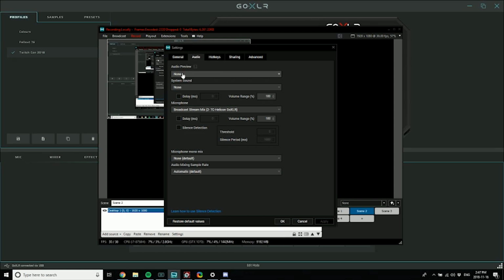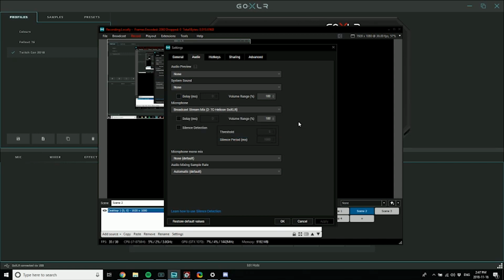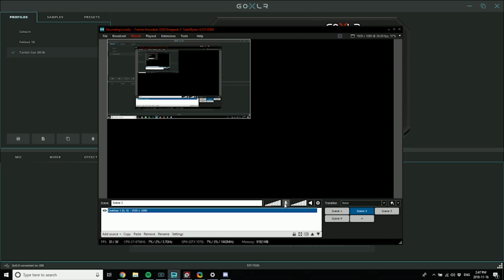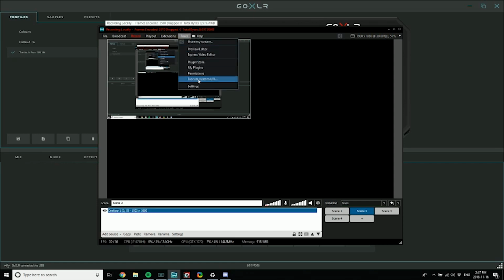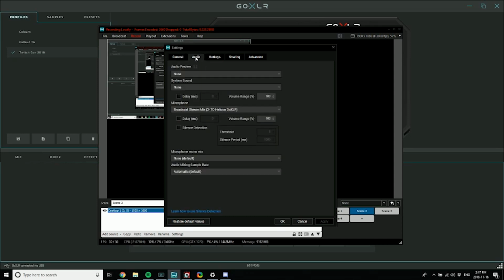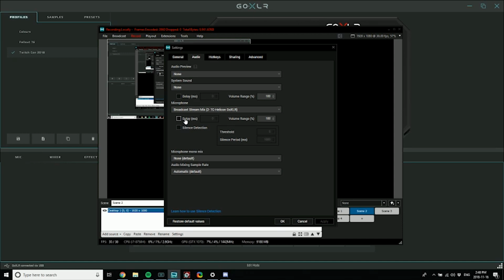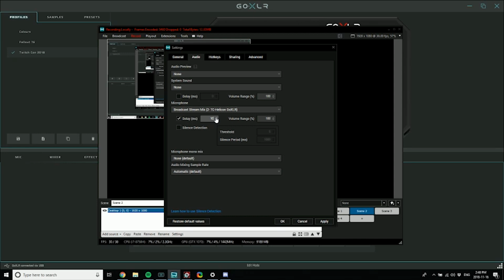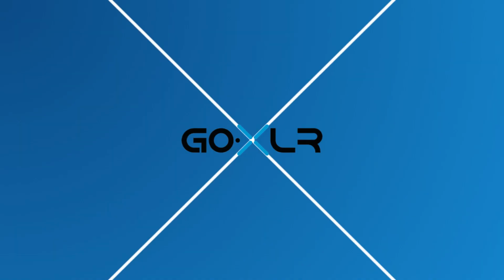GoXLR & GoXLR Mini How To Series: Setting up GoXLR with XSplit.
GoXLR is an all-in-one audio interface for streamers, online broadcasters, and podcasters. In this tutorial, we explain how to set up GoXLR with XSplit, and by extension, OBS.